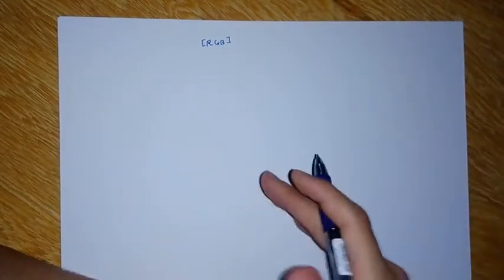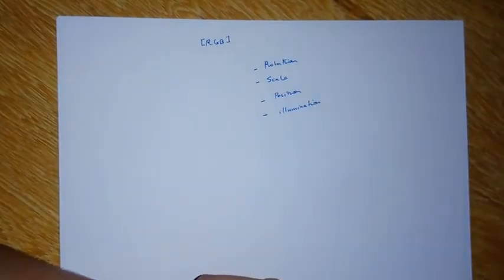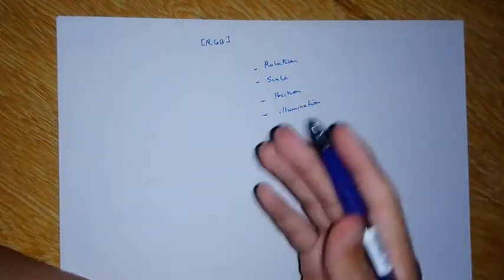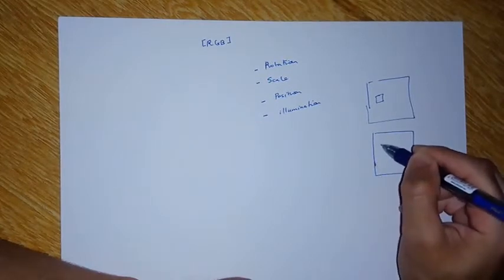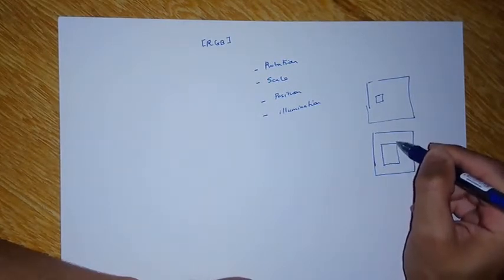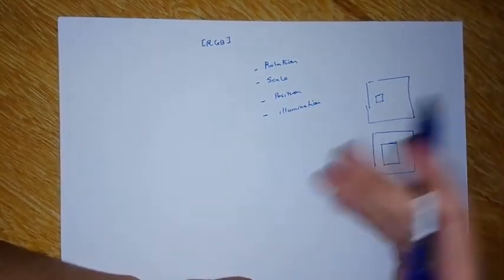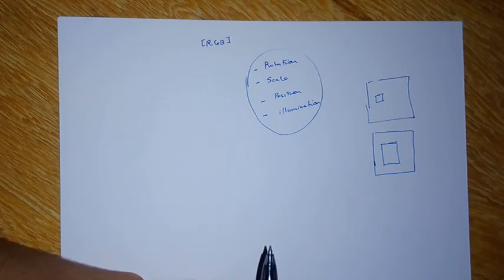Introduction to Segment Description